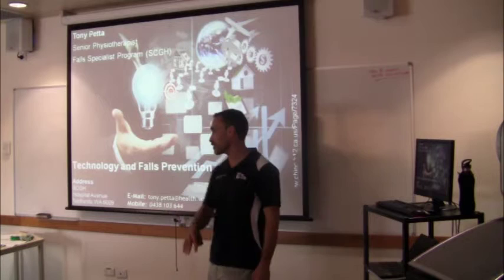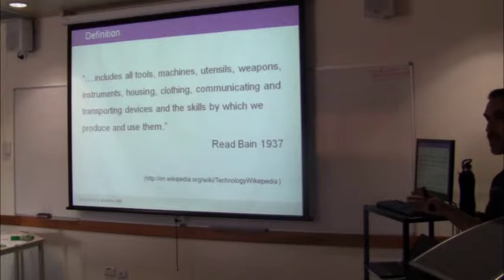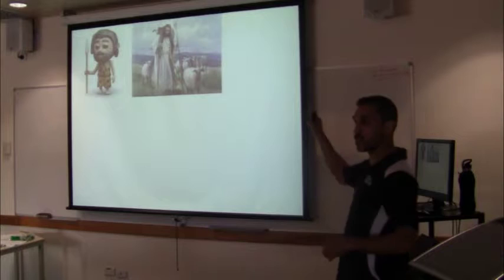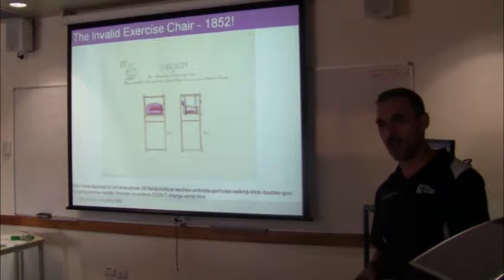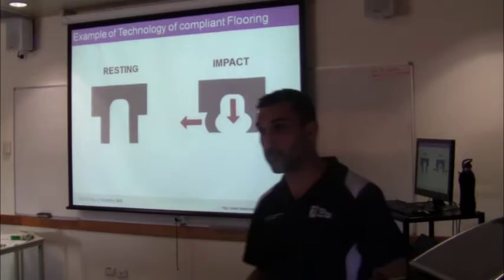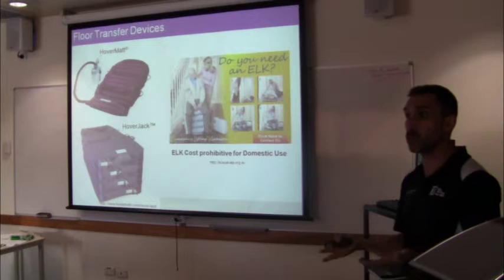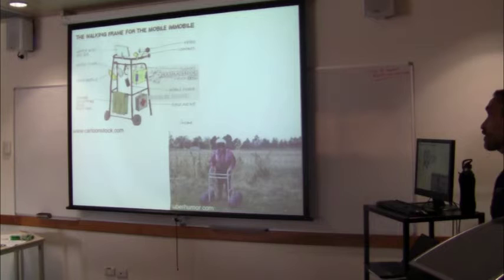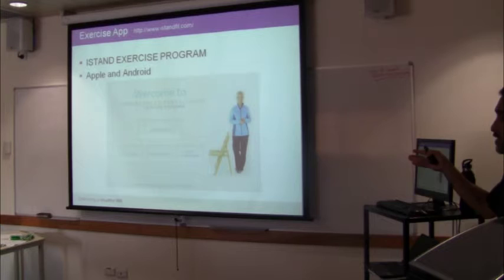SCGH Tony Petta Technology and Falls Presentation